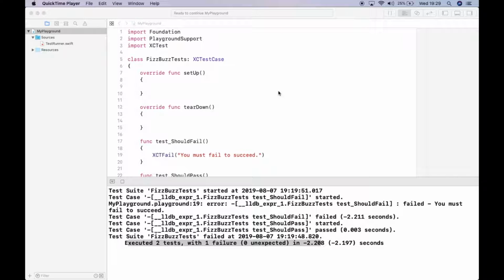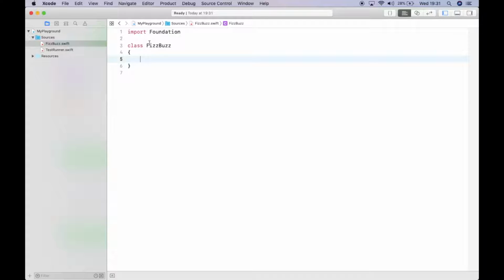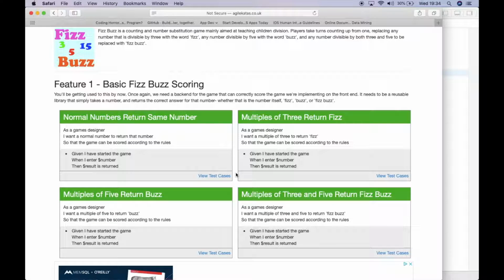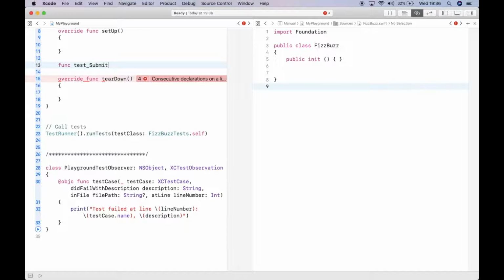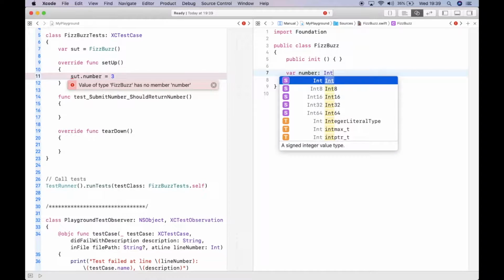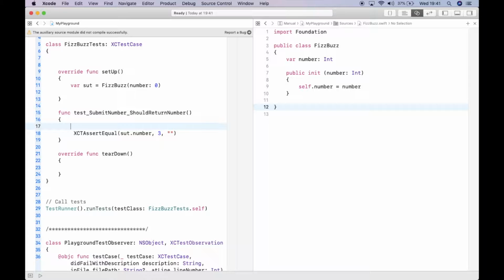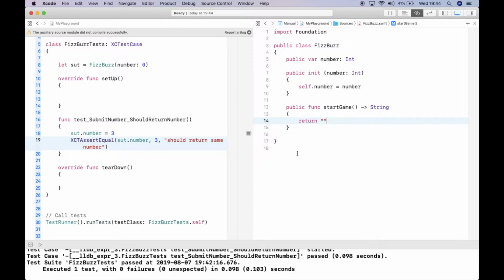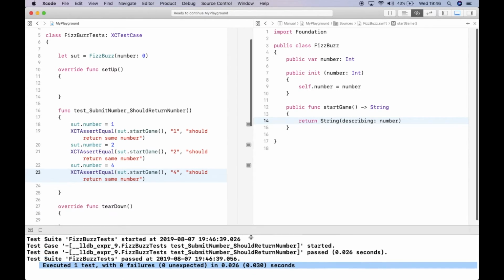Swift 5 Build Logic & Unit Tests in Playground Episode 4 Part 1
Building game logic using unit tests with Swift 5 in Xcode Playground.

This is Part 1 of 2 videos where I implement a feature of the game logic. I will begin by showing how to implement the first user story of the first feature.

I’ve recently been trying my hand at writing unit tests and practicing Test-Driven Development (TDD) using Swift 5. It’s quite easy to write them in an existing app, but I want to separate and try to test functionality outside of one. The hope is to do validation without the distraction. Once I’m done with the Playground tests, I can move the working code and its tests back into the app.

Coding in isolation can help keep functionality isolated, avoid tightly coupling code, and other jargon phrases from interfering with what I’ve already built in the app.